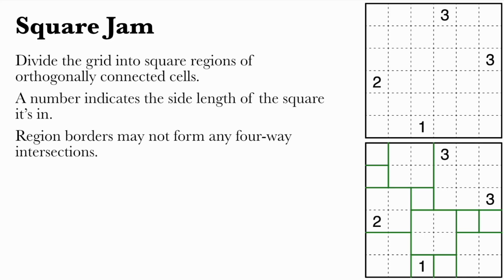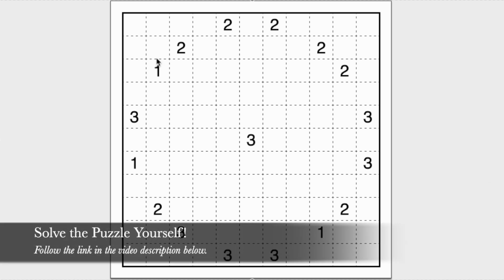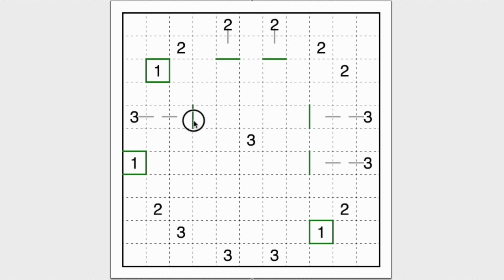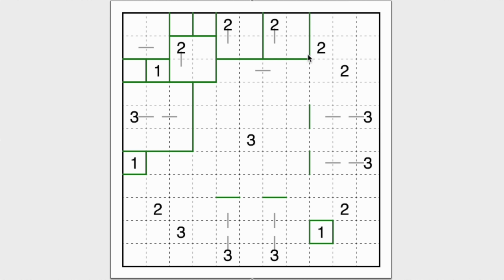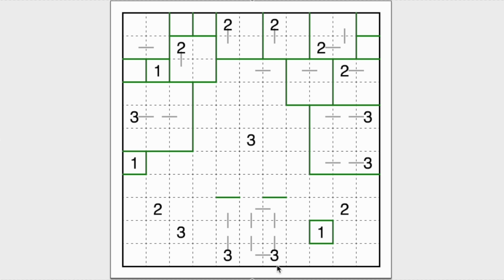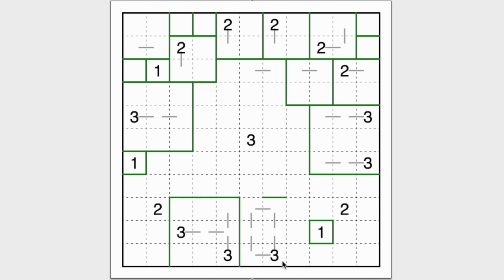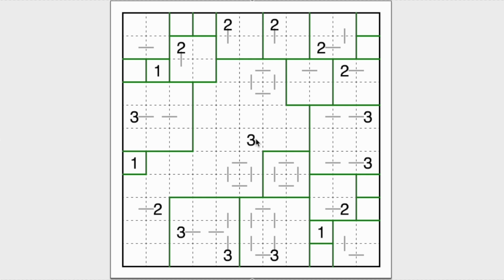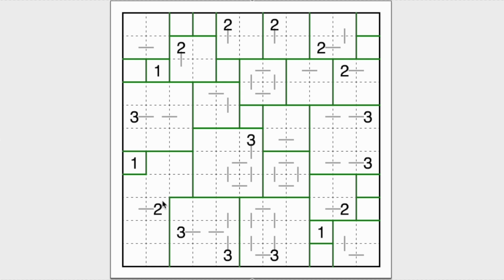Wanna Solve a BONUS Square Jam Puzzle? Pathologic 5-29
In each episode of Pathologic, we go through the rules of a logic puzzle genre and solve it together! Today's puzzle is a Square Jam, set by shye.

00:00 Introduction
00:48 Rules
01:53 Time to Solve a Puzzle!

Square Jam rules:
Divide the grid into square regions of orthogonally connected cells. A number indicates the side length of the square it’s in. Region borders may not form any four-way intersections.